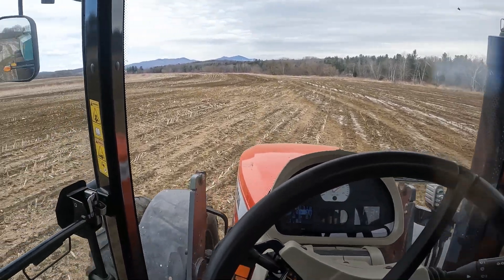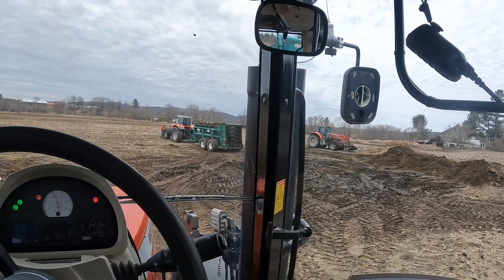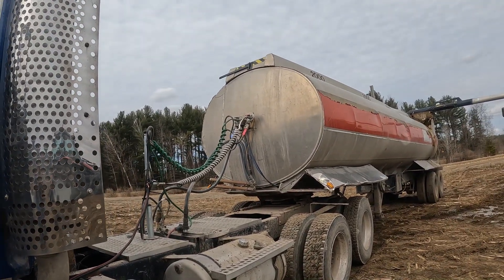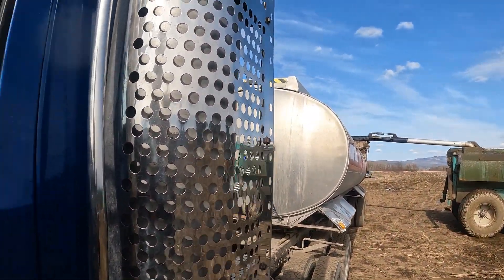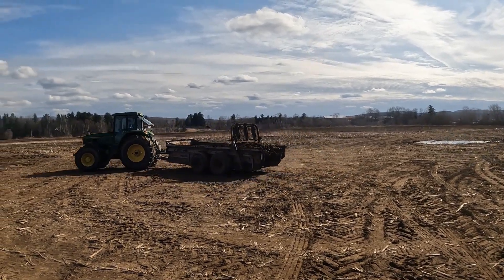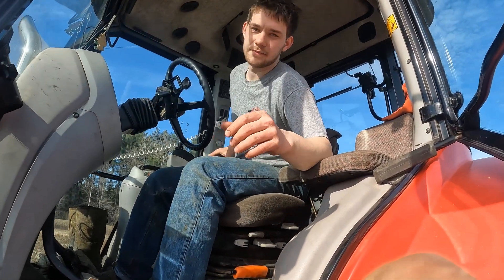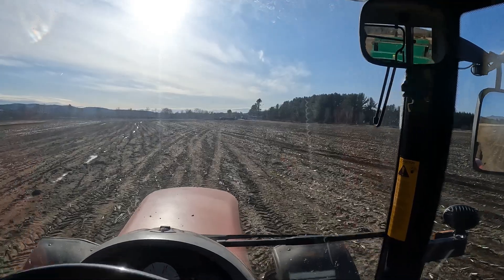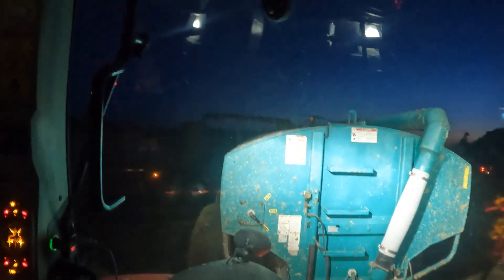Alex is super trucking. Hauling with a manure tanker